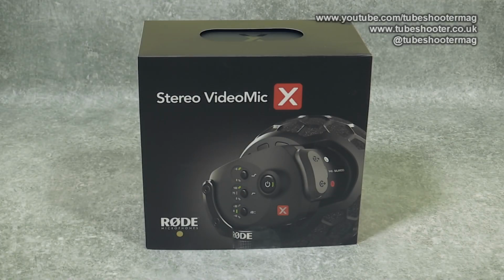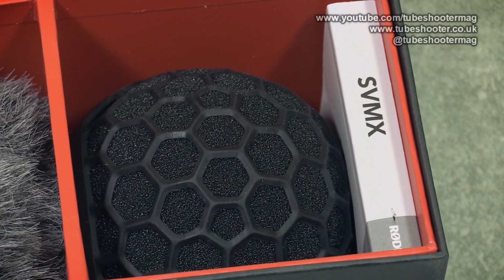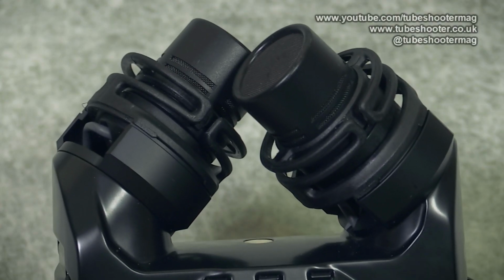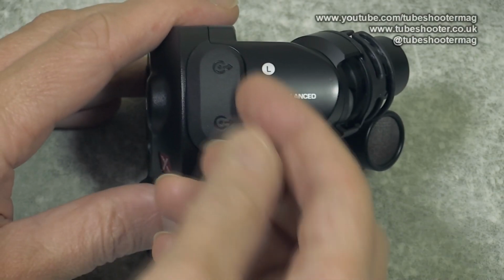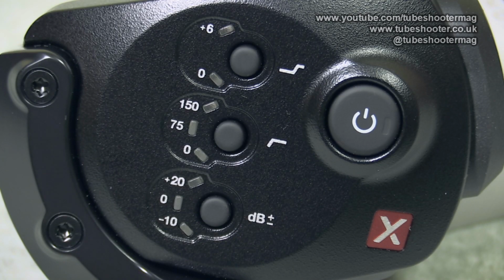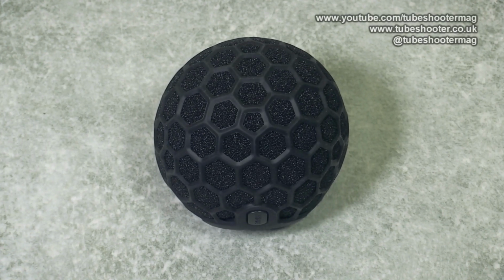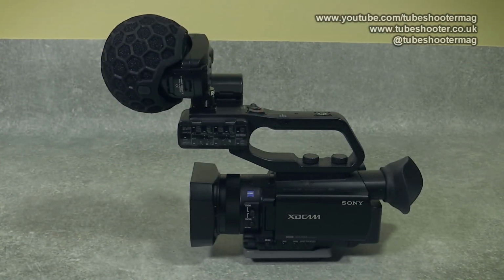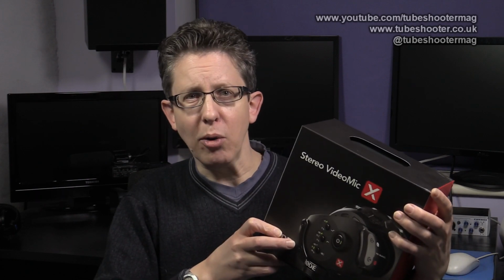Review: Rode Stereo VideoMic X (SVMX)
A review of Rode's Stereo Video Mic X (SVMX) microphone.

Please ensure you watch (listen) to this video on a decent (and stereo!) device. iPads and iPhones have only mono speakers so you won't hear it properly. Most tablet and laptop speakers are a bit rubbish too. We recommend headphones in that case.

Samples recorded on a Canon XF200.

Music used with permission of performer and composer. Pianist: Daniel Harding, University of Kent. Composer: Alison Wrenn